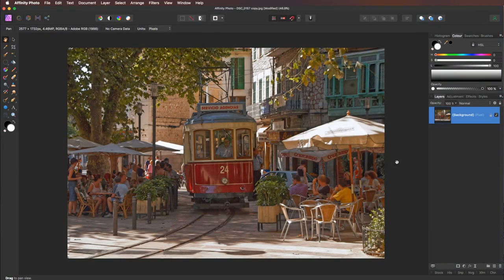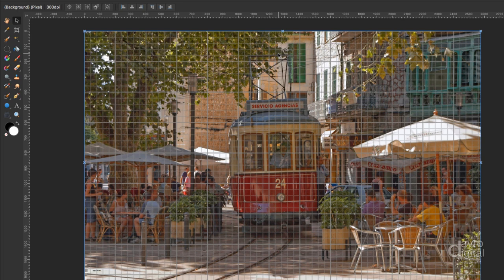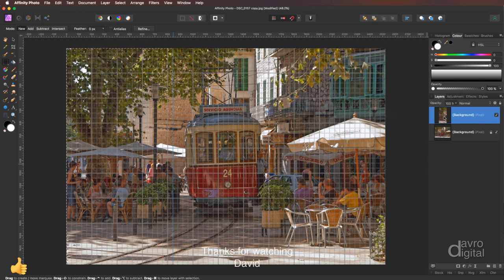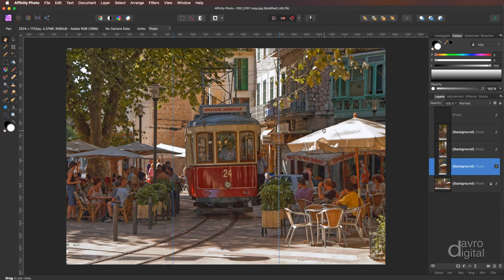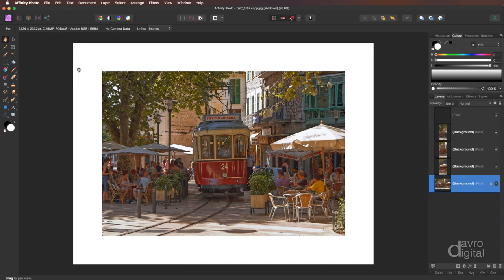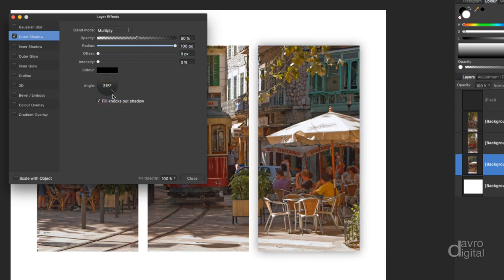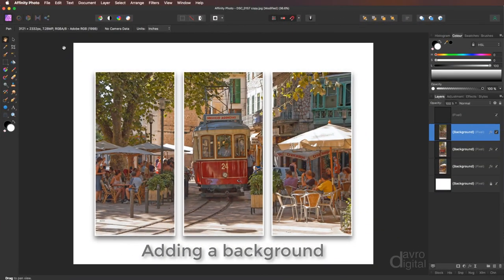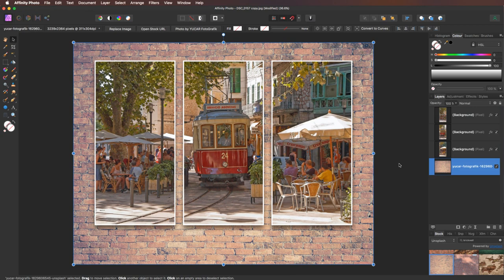Creating a Triptych - Affinity Photo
Please read for more details and timings of the tools used.
In this step by step video we look at how we can create a Triptych using Affinity Photo.

We start by measuring out the 3 equal panels before moving them into place to form our triptych. To give the panels more definition we use Layer Effects and finish the triptych by importing an image from Studio.

- Ruler
- Grids and Guides                  00:38
- Cropping                                01:58
- Marquee tool                         02:49
- Move Tool                              03:31
- Resize Canvas                      05:25
- Layer Effects                         07:35
- Adding a background          09:27
- Studio
- Tips and Workarounds

David